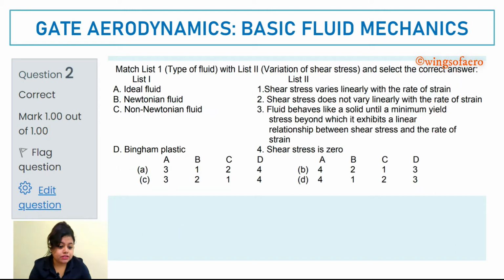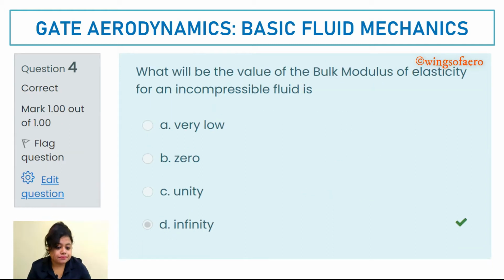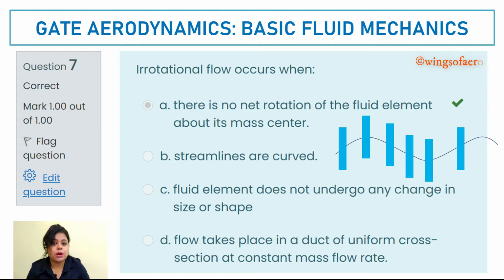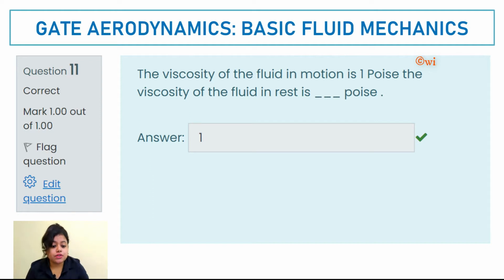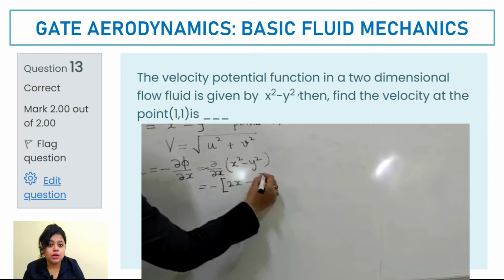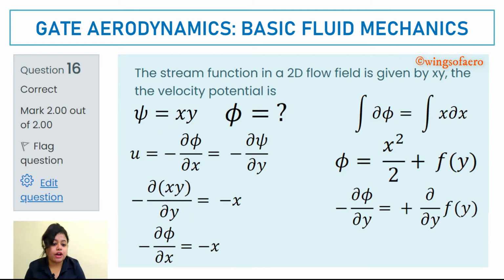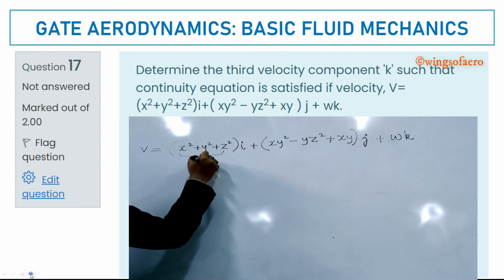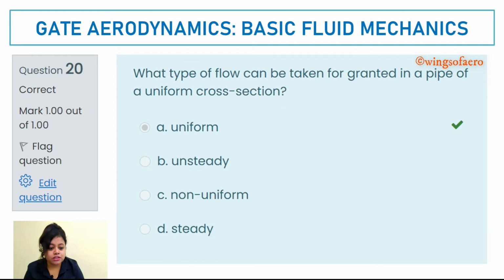Basic Fluid Mechanics || Topicwise MCQ || GATE Aerodynamics